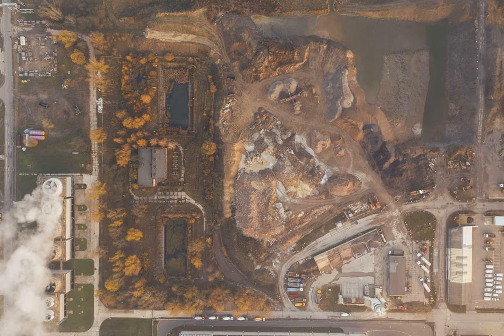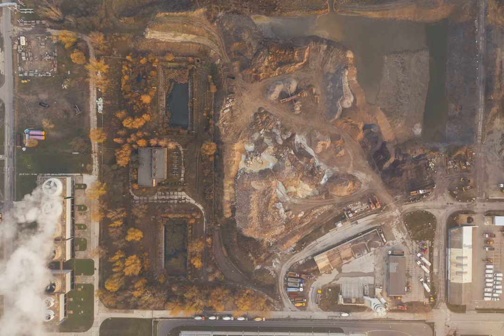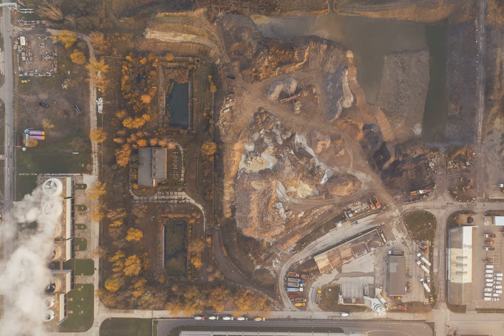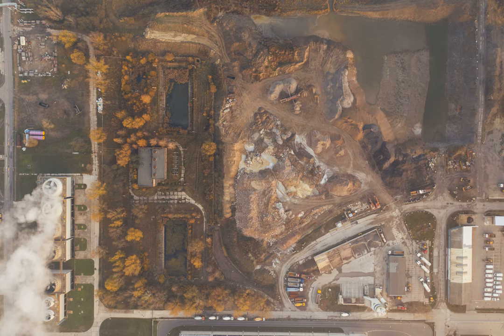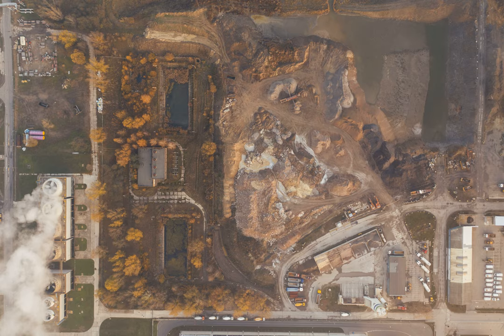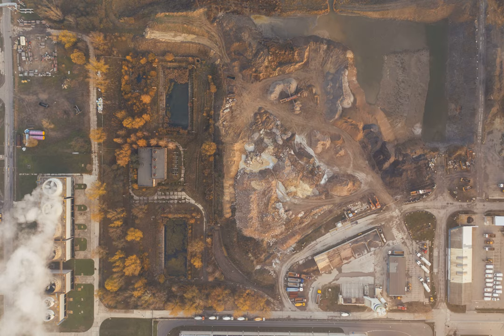carbon - Carbon bike for commuting - concerns about durability